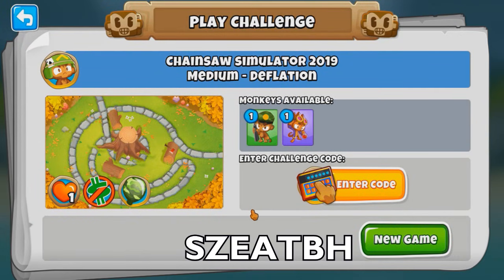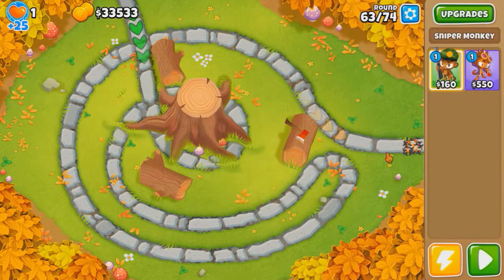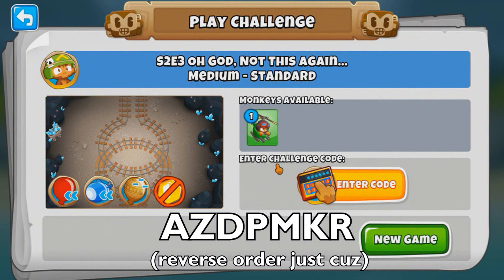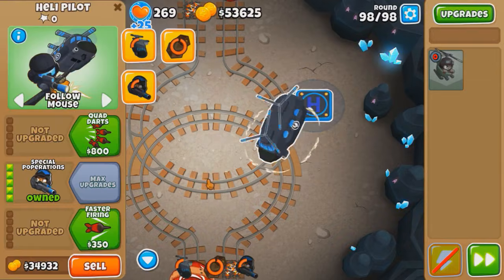The Only Time This Sniper Crosspath Is Useful (Bloons TD 6)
The Only Time This Sniper Crosspath Is Useful in BTD6 / Bloons TD 6 - the elite is a hardly used tower, but even lesser used is the weaker damage crosspath! However that comes in handy in this challenge. Also featuring more sniper challenges.